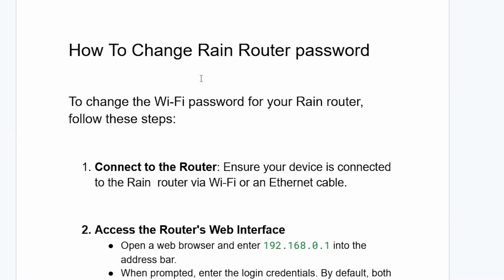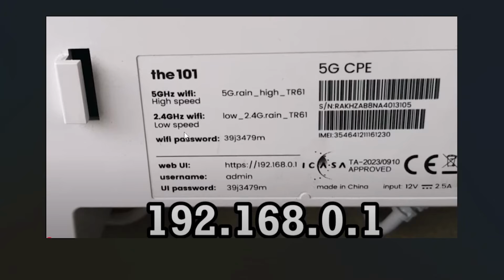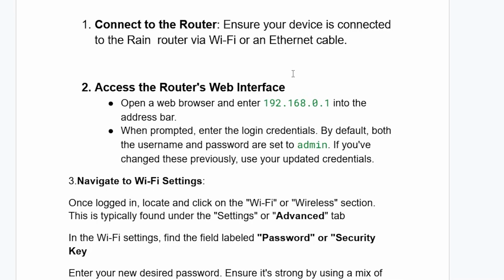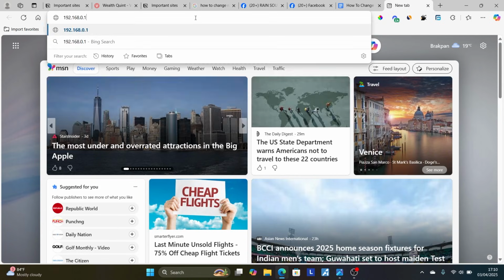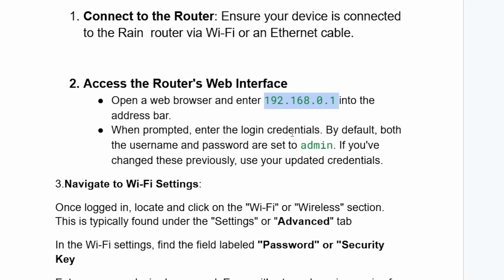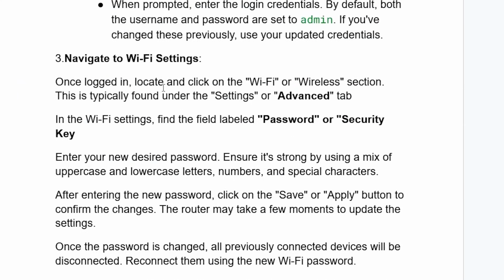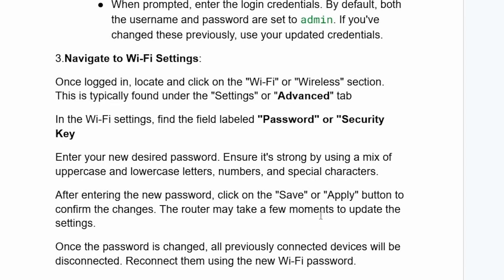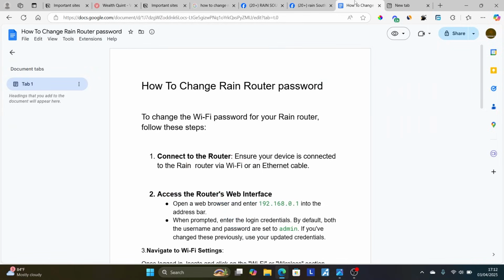How To Change Rain Router password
​This tutorial will guide you on how to change the Rain Router password. you can Either use your phone or PC.
To change the Wi-Fi password for your Rain router, follow these steps:

Connect to the Router: Ensure your device is connected to the Rain router via Wi-Fi or an Ethernet cable.

Access the Router's Web Interface
Open a web browser and enter 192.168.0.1 into the address bar.​
When prompted, enter the login credentials. By default, both the username and password are set to admin. If you've changed these previously, use your updated credentials.​

3. Navigate to Wi-Fi Settings:

Once logged in, locate and click on the "Wi-Fi" or "Wireless" section. This is typically found under the "Settings" or "Advanced" tab
In the Wi-Fi settings, find the field labeled "Password" or "Security Key
Enter your new desired password. Ensure it's strong by using a mix of uppercase and lowercase letters, numbers, and special characters.

After entering the new password, click on the "Save" or "Apply" button to confirm the changes. The router may take a few moments to update the settings.​

Once the password is changed, all previously connected devices will be disconnected. Reconnect them using the new Wi-Fi password.